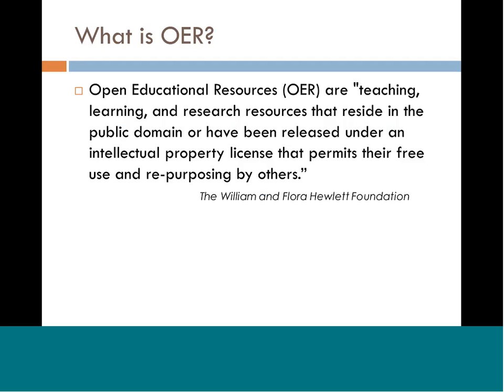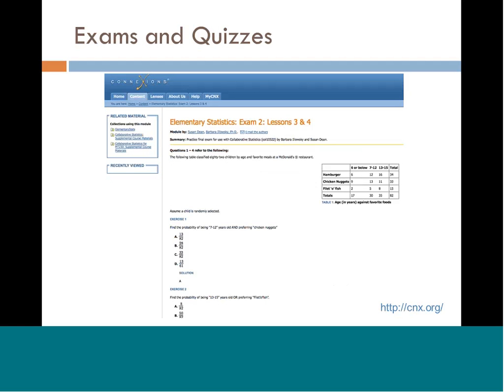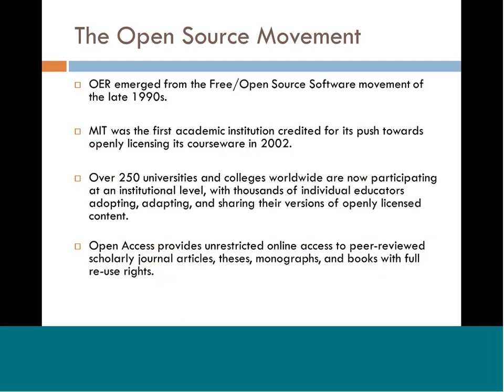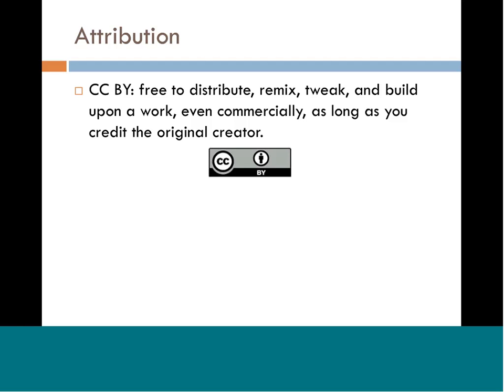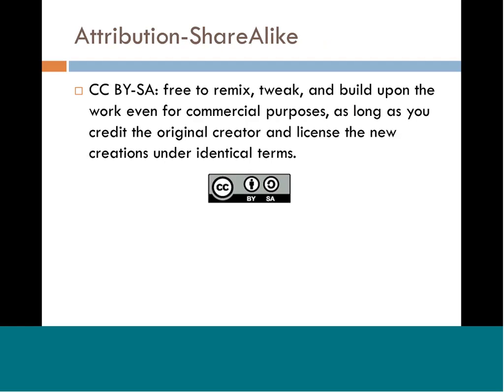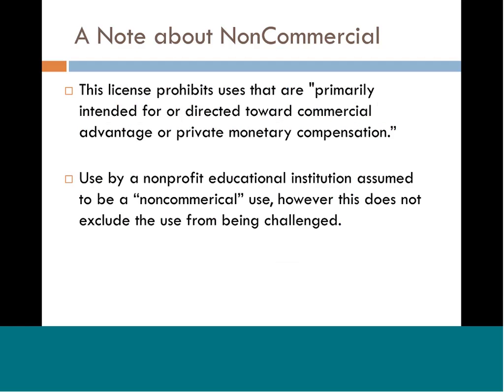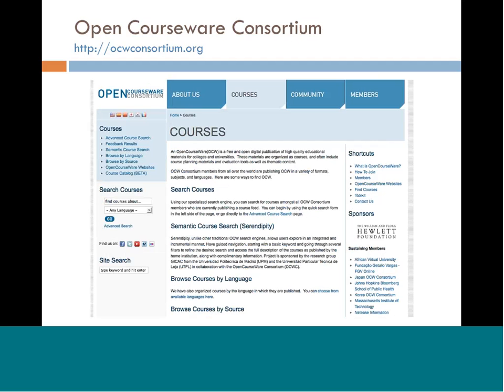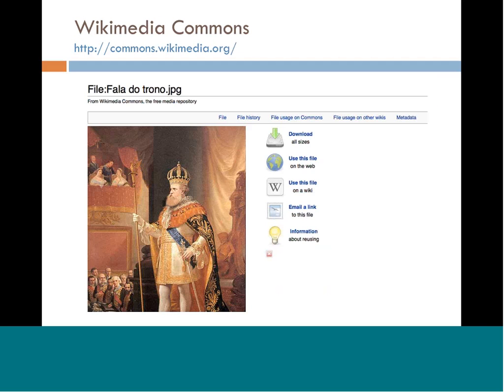Locating Adapting and Reusing Open Educational Resources